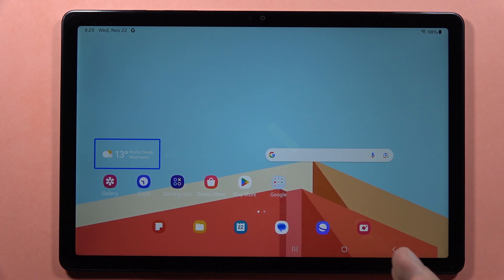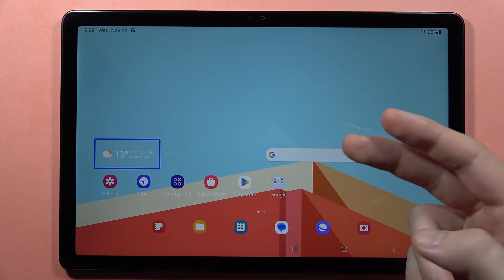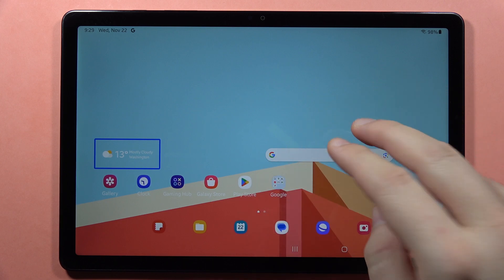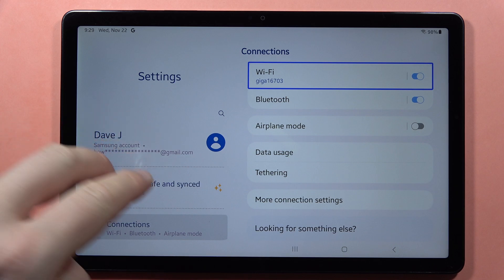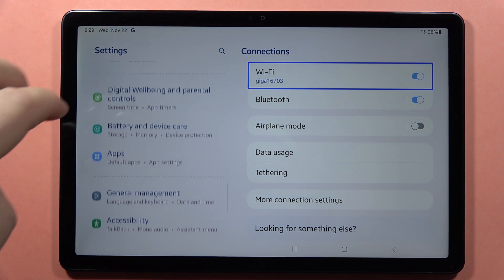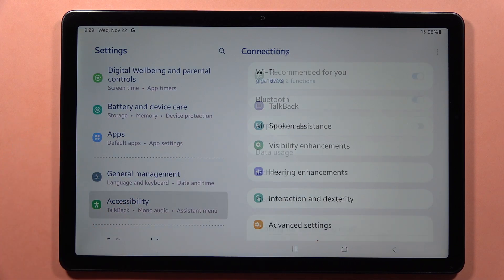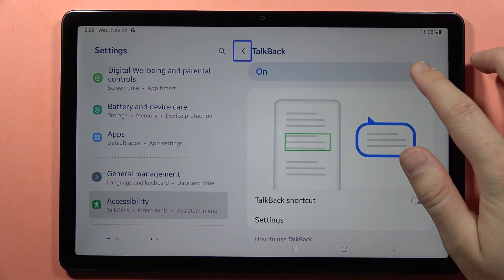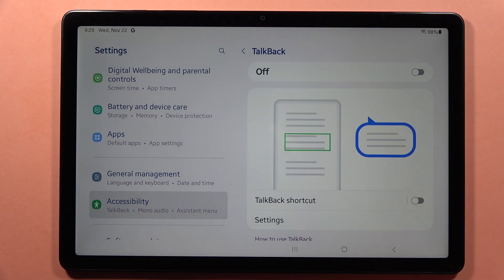Samsung Galaxy Tab A9/A9+ Turn Off TalkBack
Learn how to disable TalkBack on your Samsung Galaxy Tab A9/A9+ with our straightforward guide. Follow the steps to turn off TalkBack and regain control of your device's navigation for a more streamlined and personalized user experience.